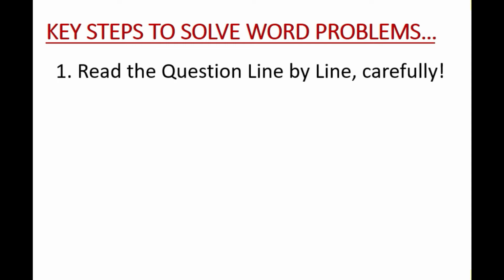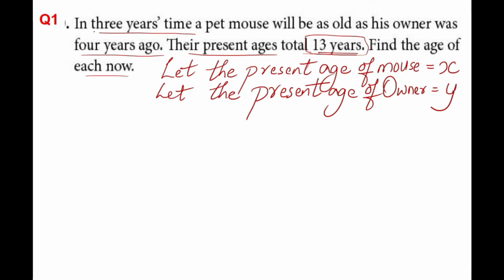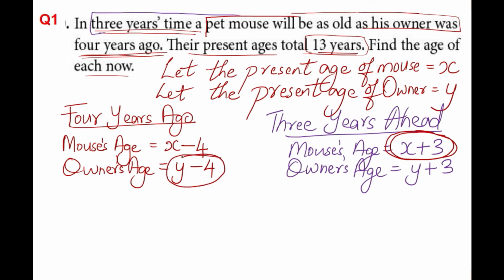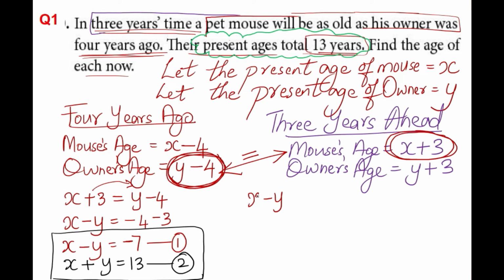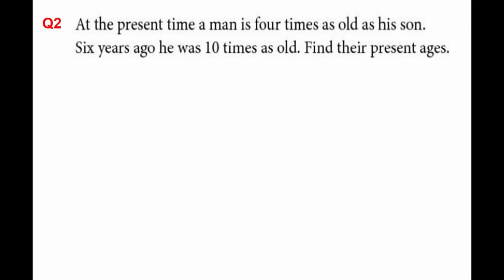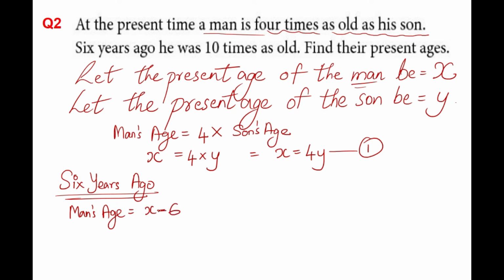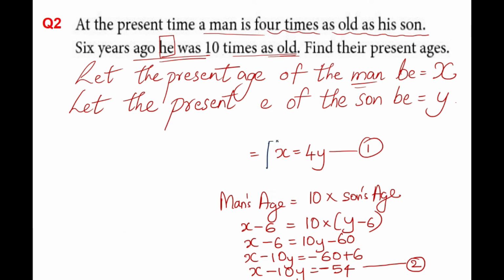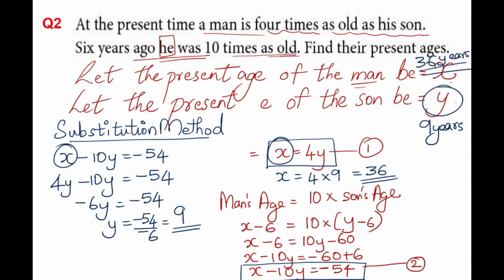Question based on Age #0580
You will be able to create two equations from the information regarding the ages given in the question.